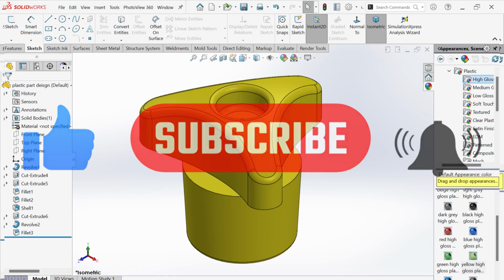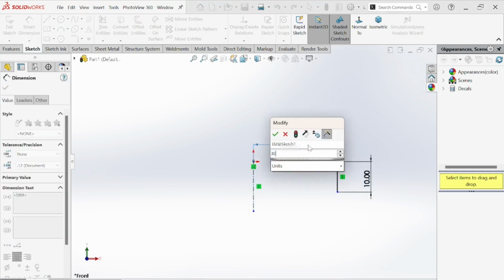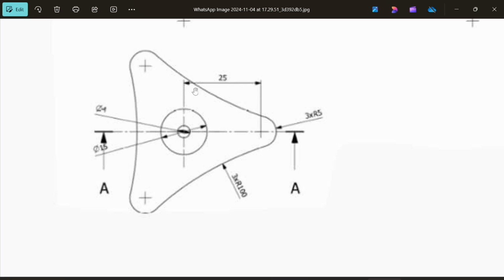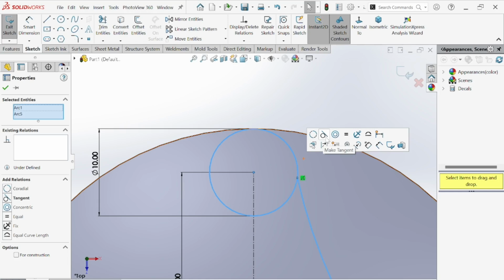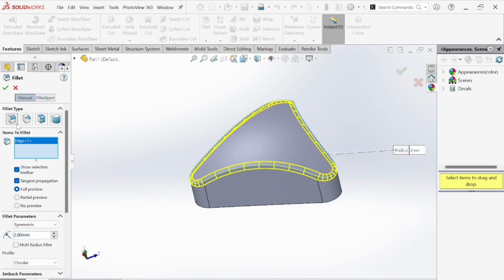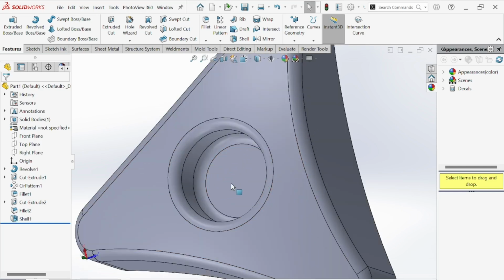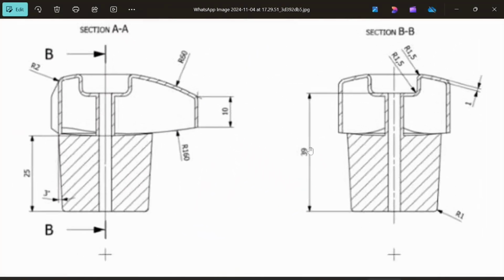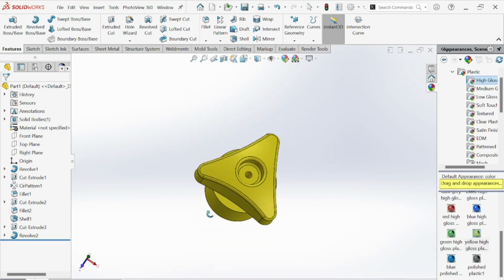solidworks tutorial for beginners (requested video)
This is a requested video from my friend Anwar maksood.
Watch this video till the end to understand it better and also its a import video because this kind of questions has been asked in many exams.
This is a plastic part designed in a very easy way to must watch the video till the end.
The version i am using is solidworks 2022.